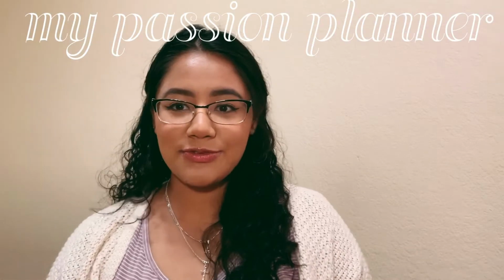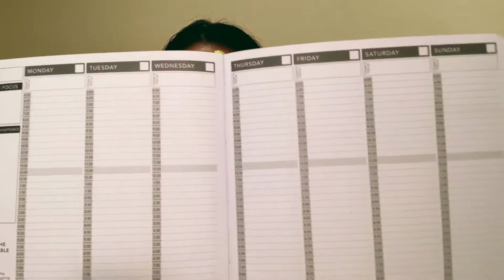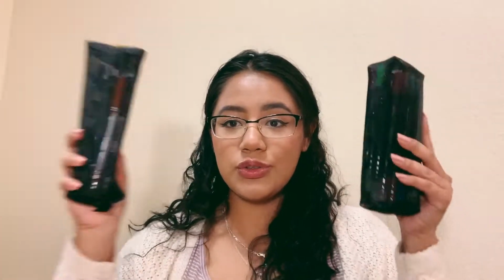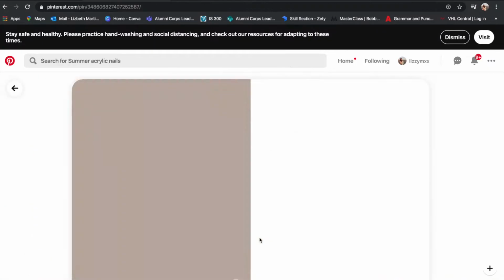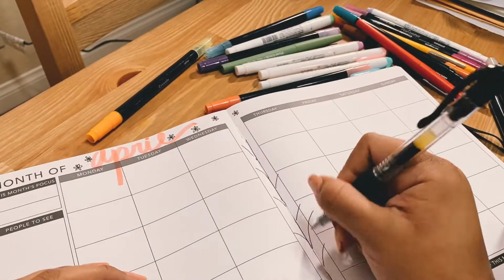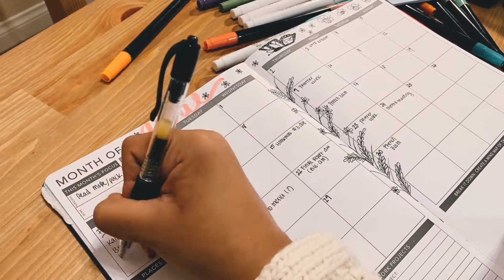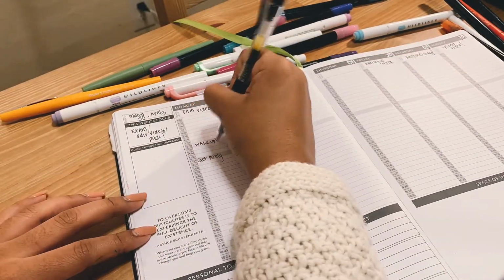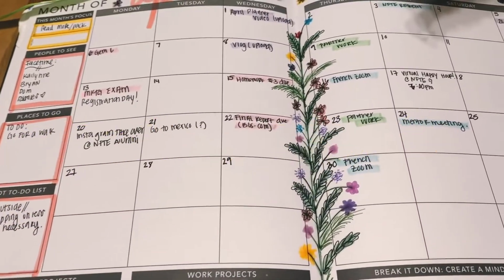plan with me for april! || Passion Planner || 2020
Hi everyone!

Here is my April plan with me vid! I really hope everyone is staying safe during this quarantine time :)